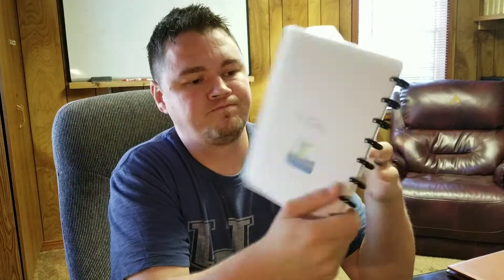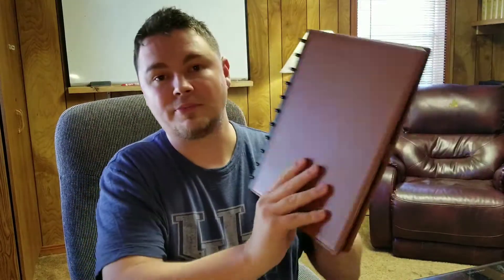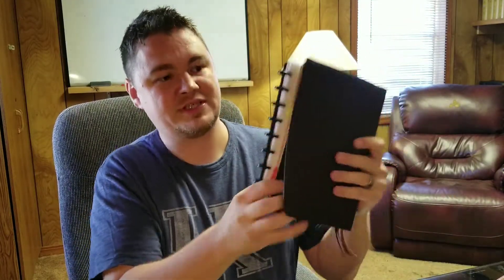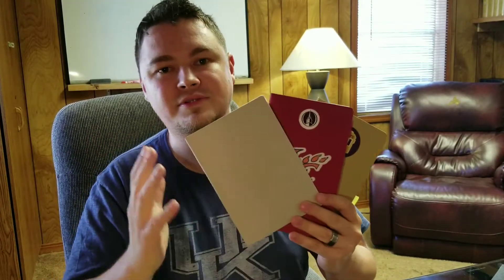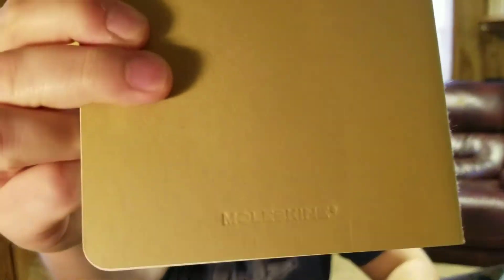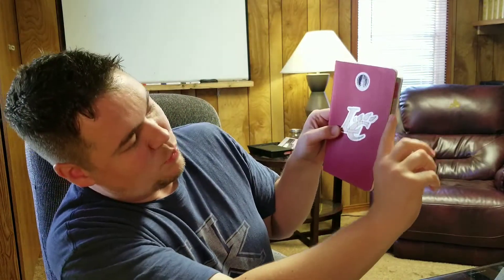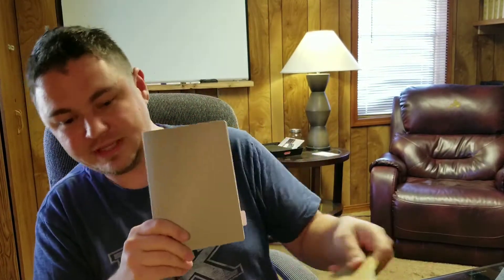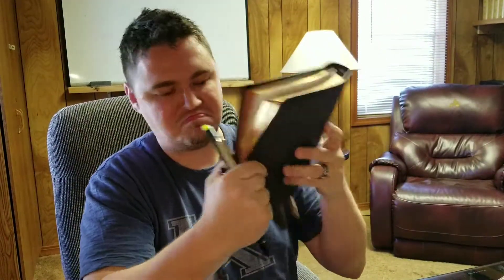How I use my notebooks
Moleskine, Baron Fig, Tul, etc...